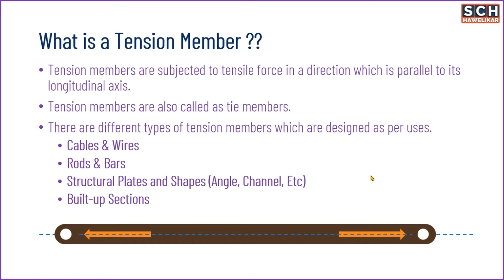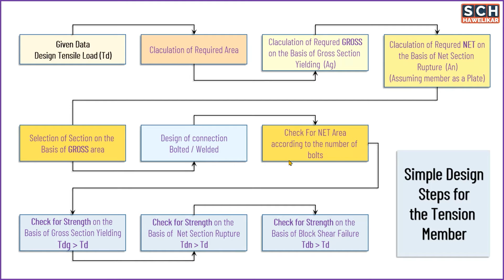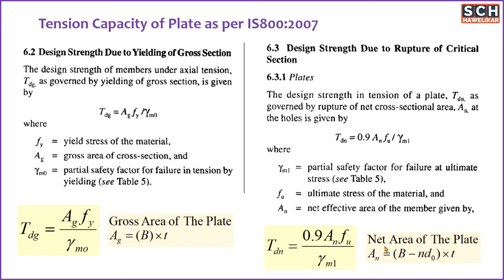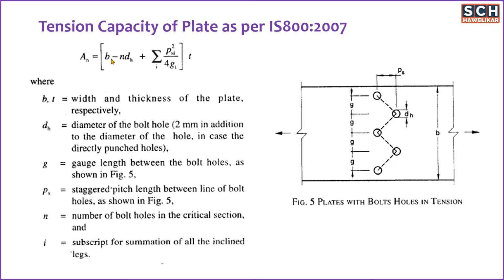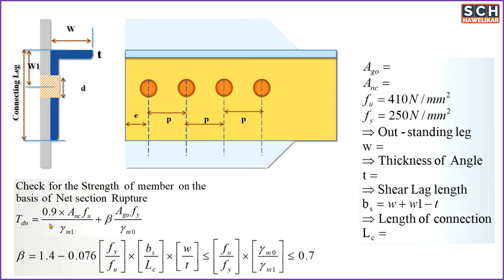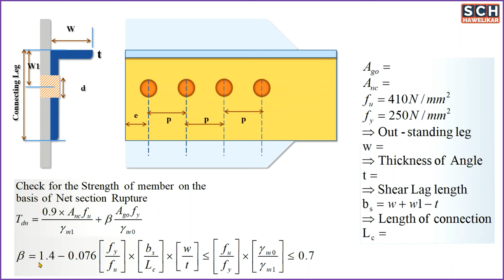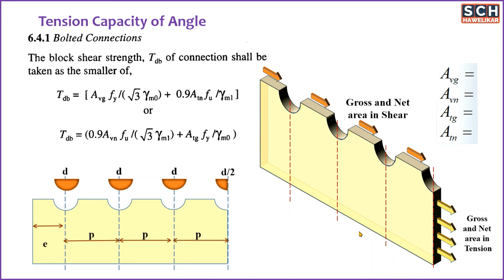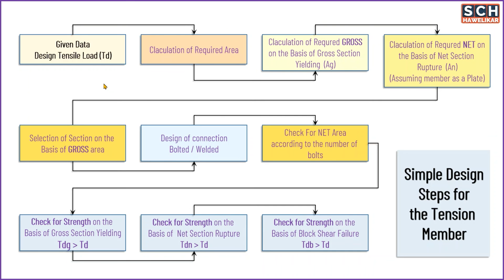How to? Steps to Design TENSION MEMBER | Truss Member | As per IS 800:2007 (INDIA)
This Video gives Idea about Step-By-Step procedure to design Tension as or IS 800:2007 (INDIAN Code) to design Steel Structures.